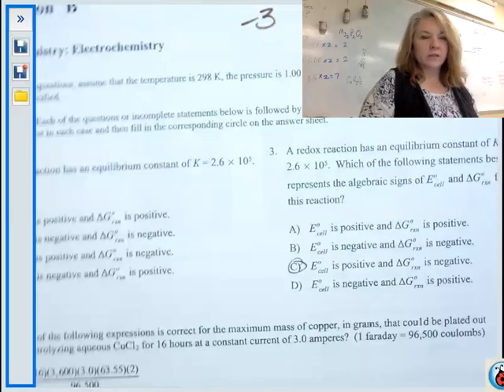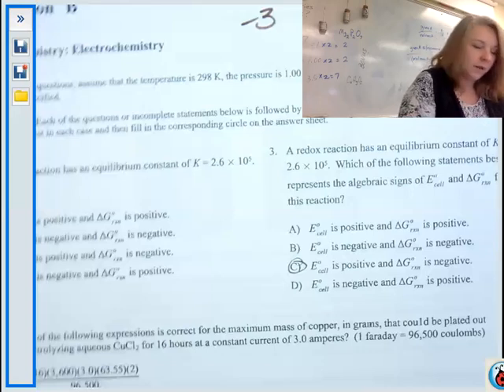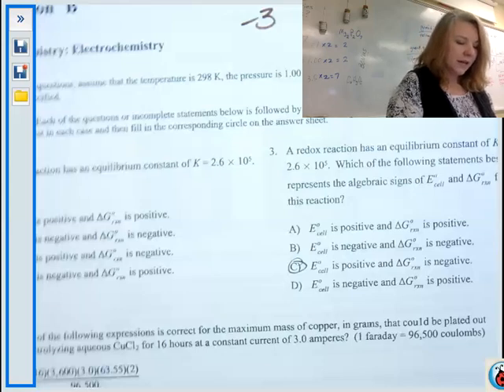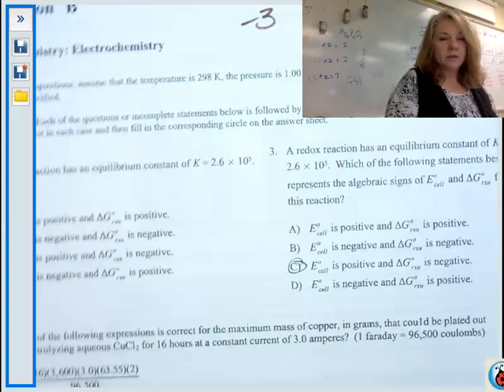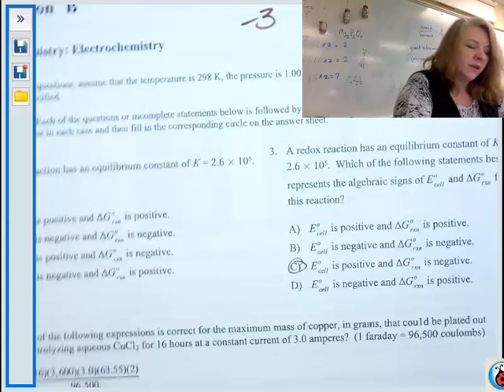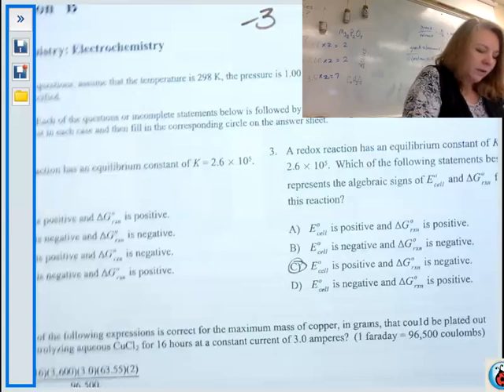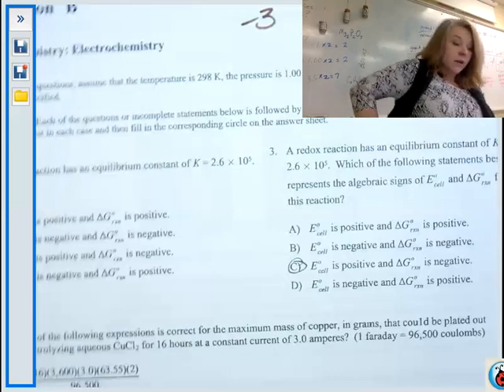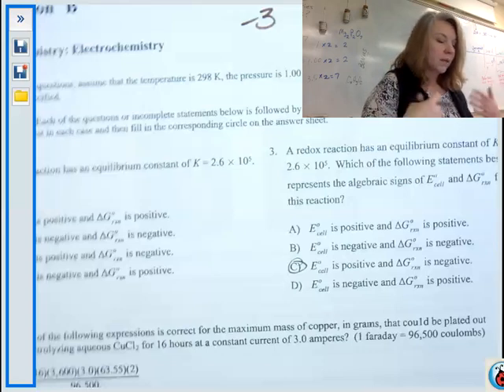Electrochem Test Corrections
Mrs. Ruble discusses aspects of electrochem through a helpful video on test corrections.